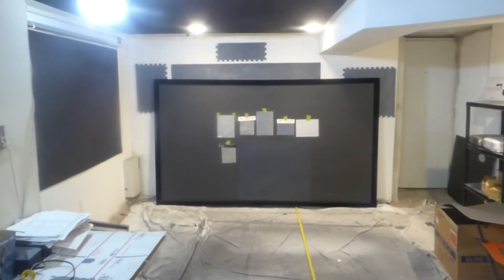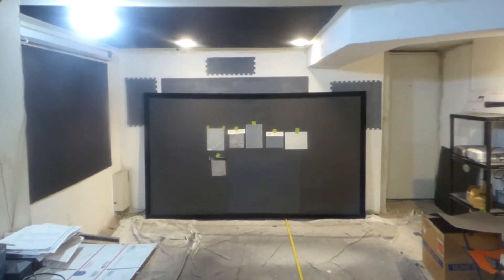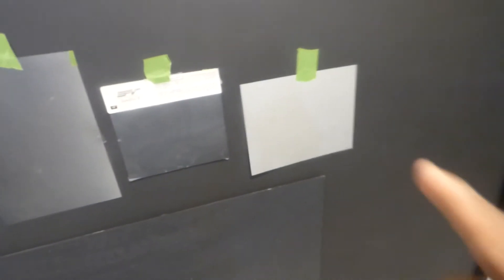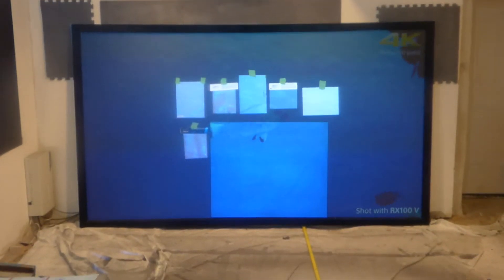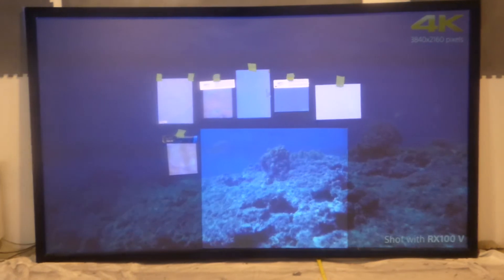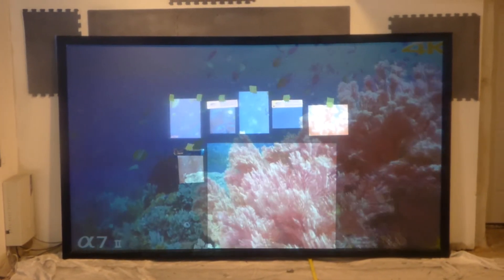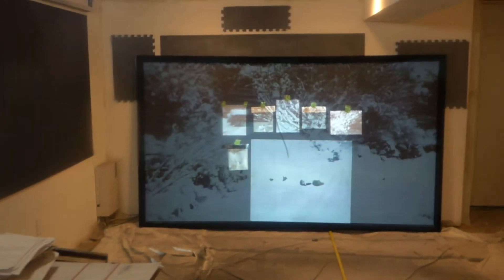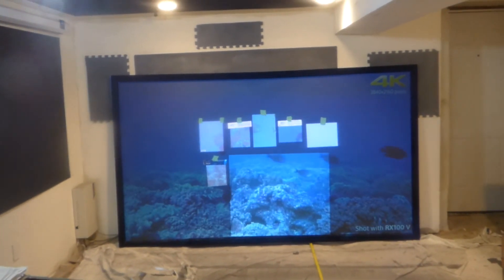ULTIMATE BLACK PROJECTION SCREEN CHALLENGE MATCH OR BETTER OUR DEMONSTRATION WHY NANO IS THE BEST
Our new eclipse invisible nano black can produce a white level  that 5x better than any black projection screen and still maintain insane black contrast levels and prefect BRIGHT colors. Can be used with a lumens count as low as 100

NEW ECLIPSE INVISIBLE WALLPAPER SCREEN SPECS
NEW Eclipse invisible nano black 4K and 3D wallpaper and table top projection screens. Using Smart technology gain X12
Can be used with lumens 100 and up with perfect snow whites, deep blacks and outstanding Vivid brilliant 4K like colors without a 4K projector. Fully weatherproof for outdoor home cinema projection screens. 3D and 4K ready coming soon 03/24/18